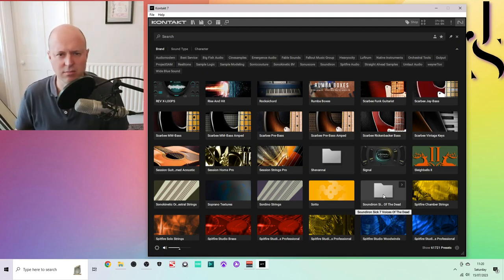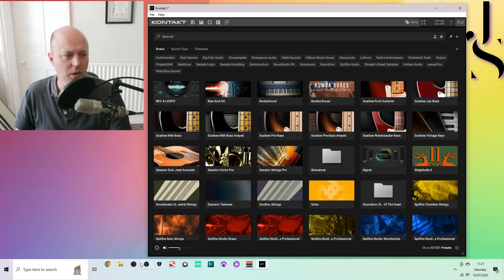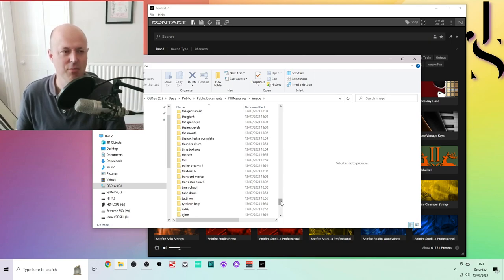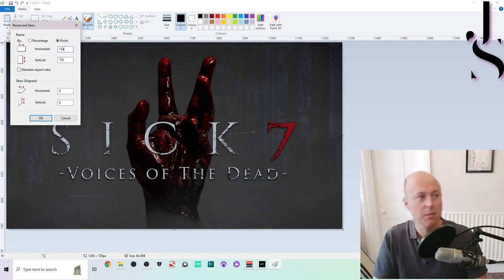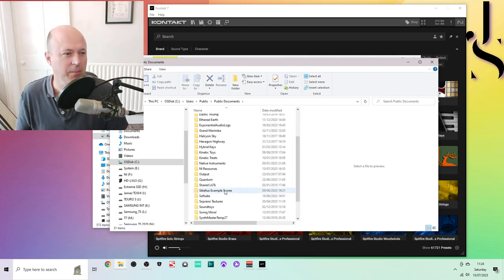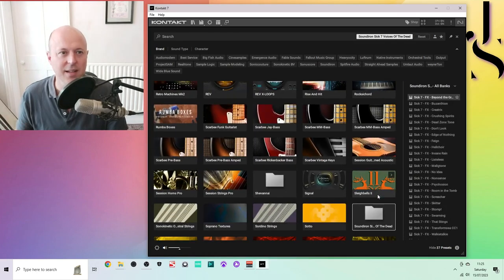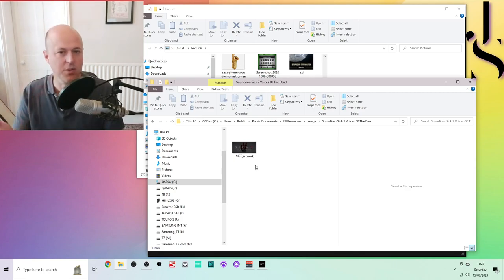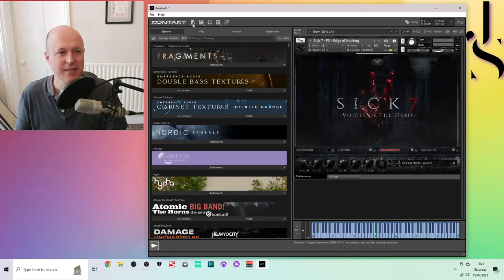How to add an Image to ANY Kontakt library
Walkthrough of how to import a 3rd party library / instrument and also how to add an image to ANY Kontakt Instrument within the browser.
Apologies for hiss in very beginning!

00:00 Intro
01:44 Proof it works
02:28 Import your library
03:17 Find an image
03:47 Finding Kontakt Image Folder
04:51 Following NI advice with image
06:08 Creating library image folder
08:10 Has it worked?
09:14 Outro